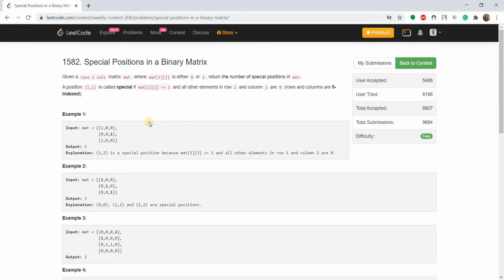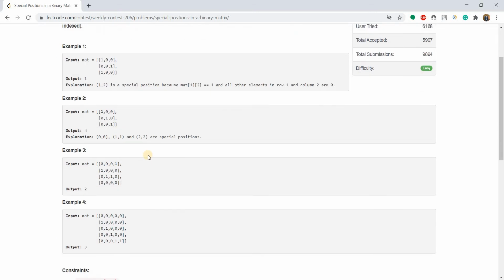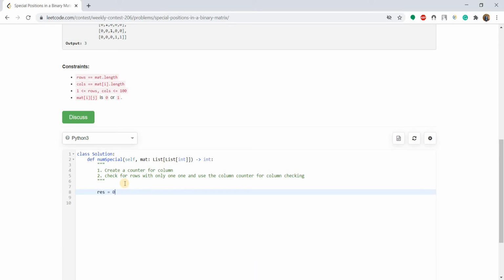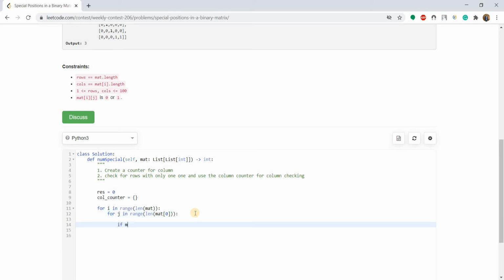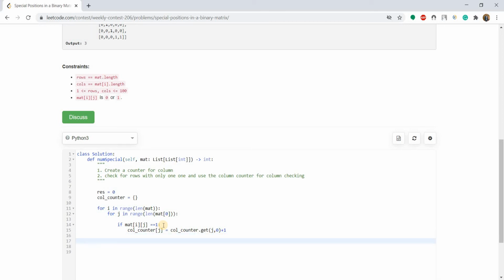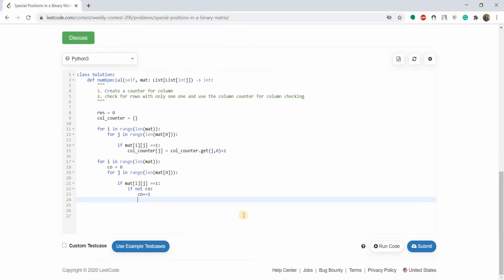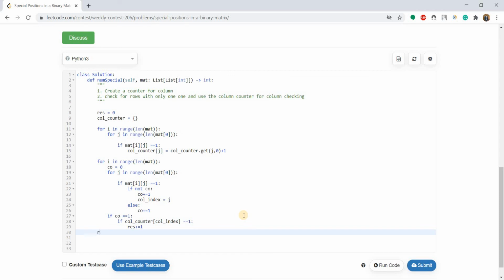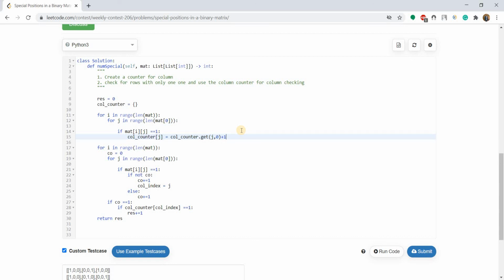Leetcode 1582. Special Positions in a Binary Matrix